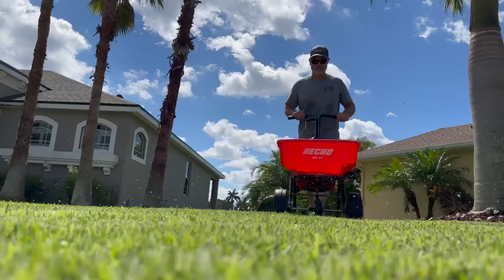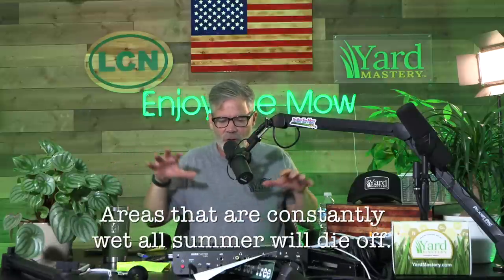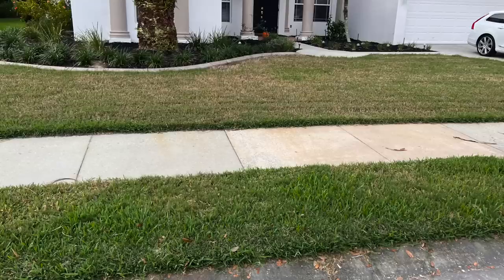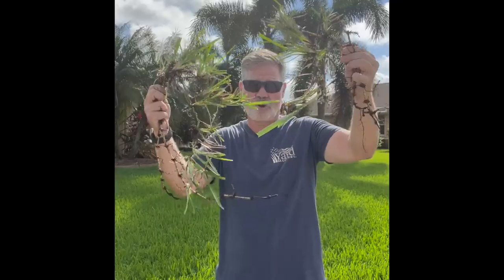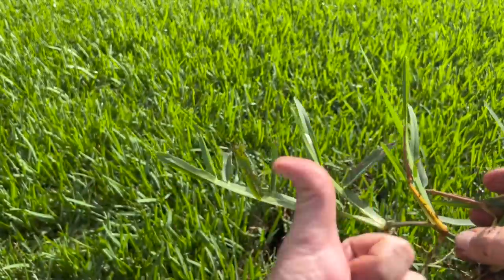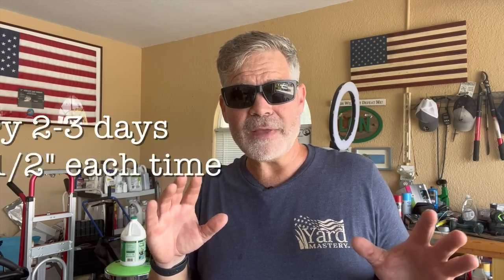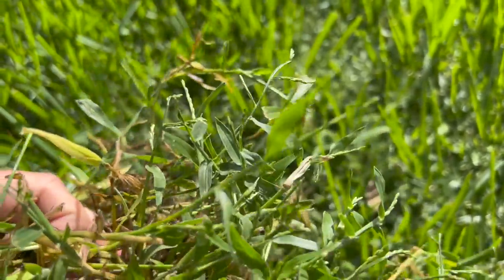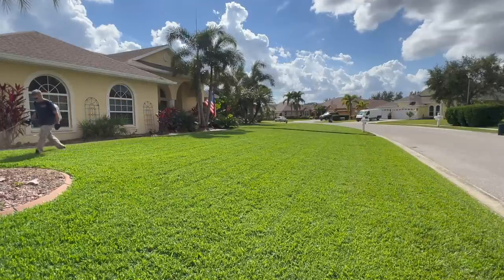Florida Winter Lawn Care Tips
Tips for lawns in Florida during the winter. These are the big 3.

This is the fert you can apply RIGHT NOW!

00:00 Mowing B4 Tropical Storm
00:11 Why Florida Lawns Struggle After Summer
01:30 Winter Is The Time To Fertilize The Lawn
01:52 Brown Spots In The Lawn
03:49 Why St Augustine Grass Is So Awesome
04:53 Watering The Lawn In Winter
06:49 Preventing Weeds In Winter